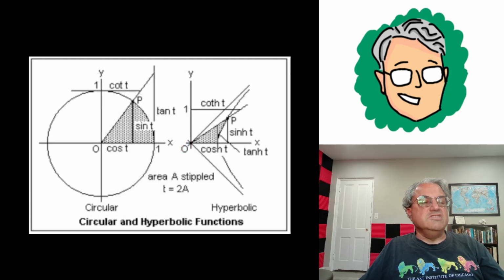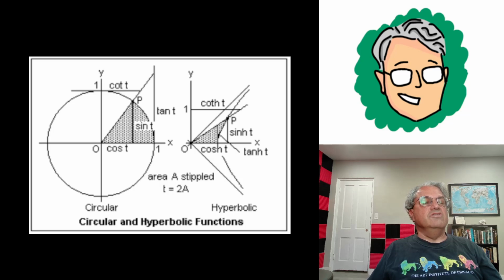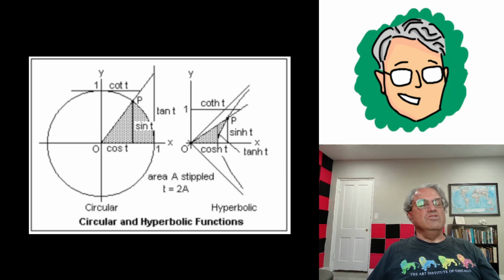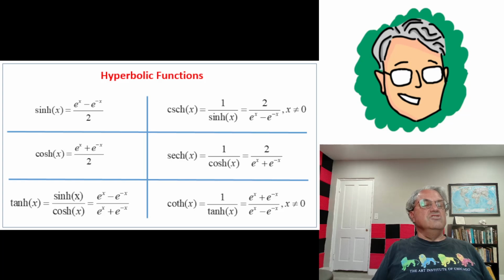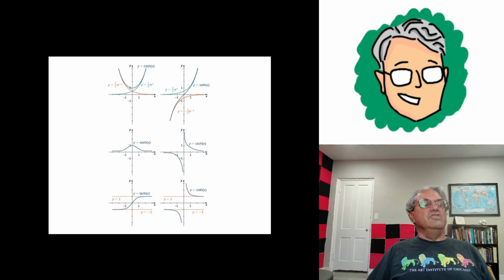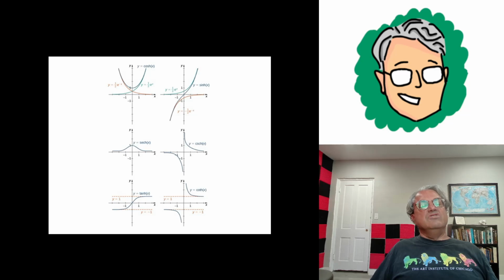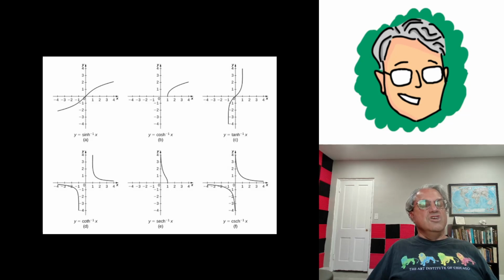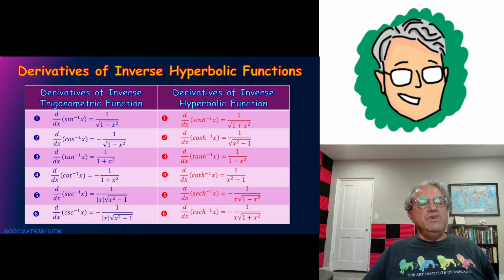Hyperbolic Functions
In this video, I discuss hyperbolic functions, a very important and useful type of univariate functions, closely analogous to trigonometric functions and with useful applications in calculus.